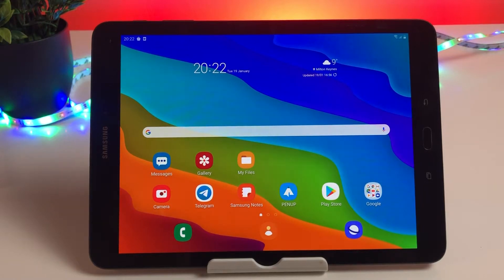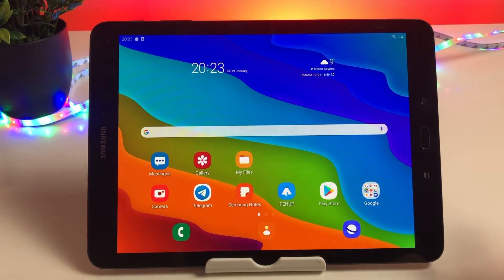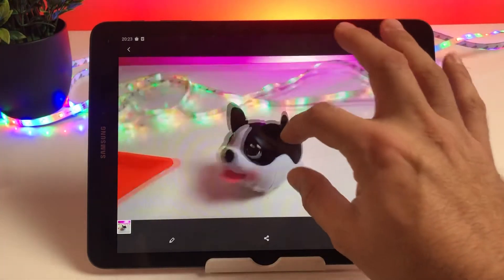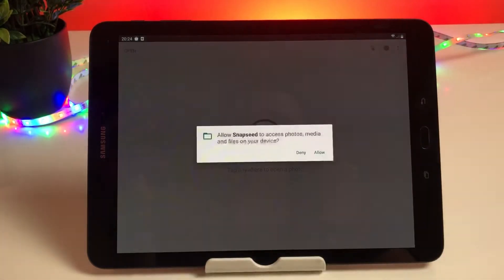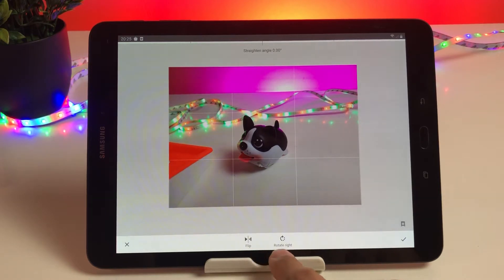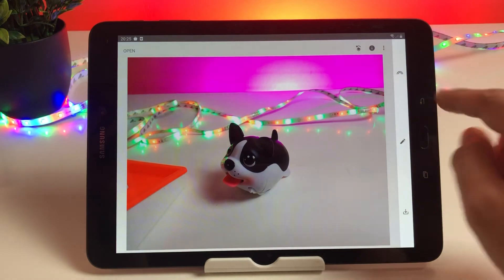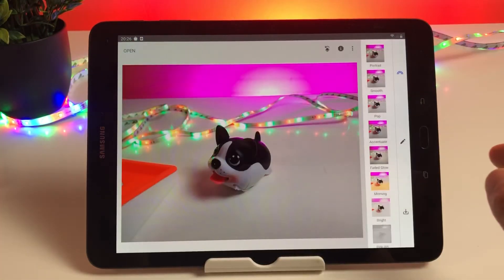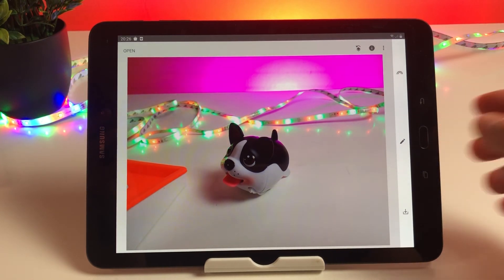flip an image on android smart phones / Tablets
Download  Snapseed app from android Play Store
It has over 100M + downloads and 1M plus reviews

Open it
Add image And you will have plenty of handful options available at your finger tips to edit your favourite photos

There are a number of options for saving the image:

Save will simply create a copy of the original image.
Use Export if you want some additional options after saving.
Export As will allow you to save the copy to a specific folder.
You can also Share it directly to an app or contacts.